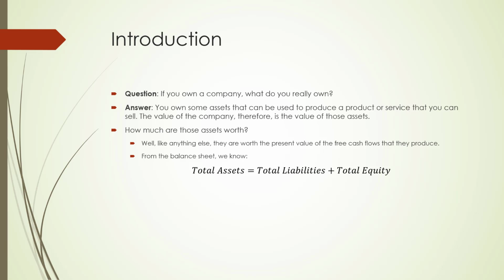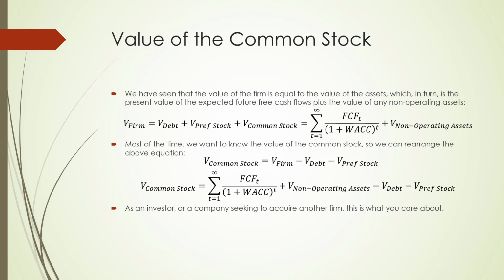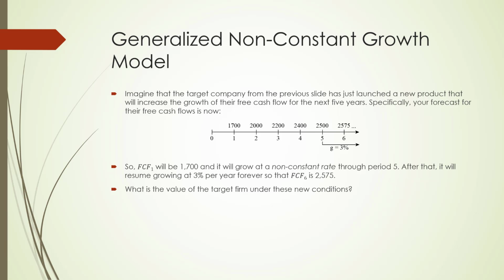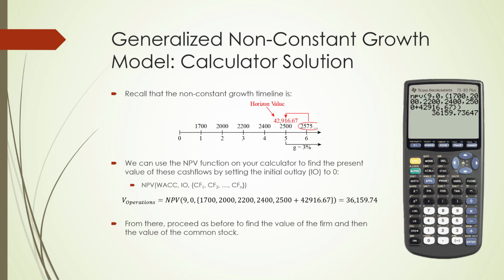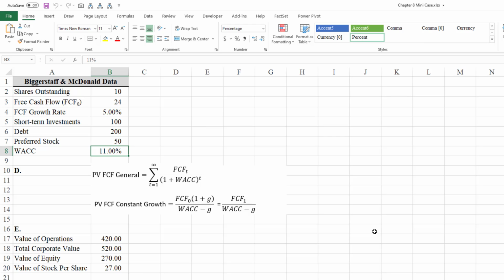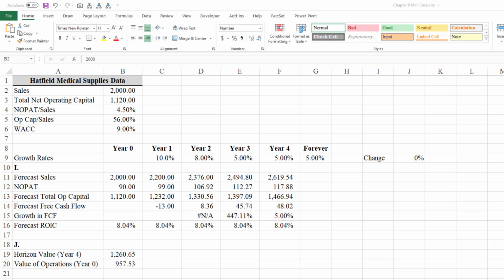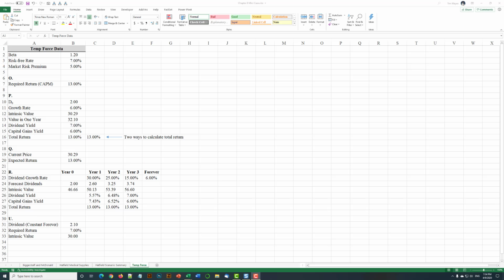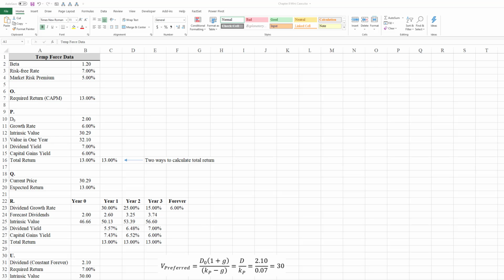FIN 3850: Chapter 8 - Common Stock Valuation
This is a lecture on common stock valuation for FIN 3850 at MSU Denver. It covers valuing common stock using the constant growth model for both dividends and free cash flow as well as a generalized non-constant growth model using the idea that the value of the firm is the present value of all future free cash flows.